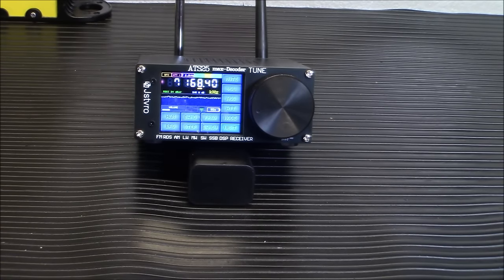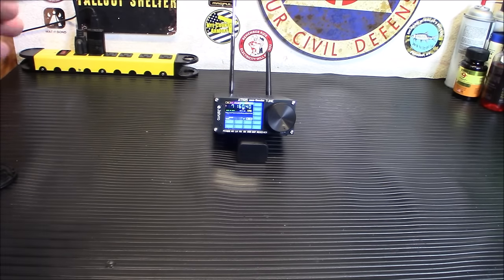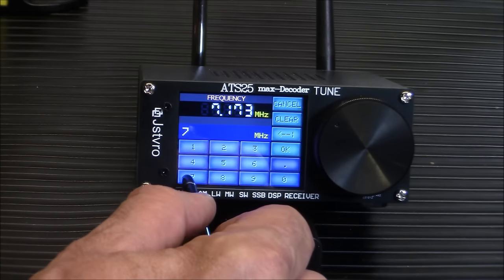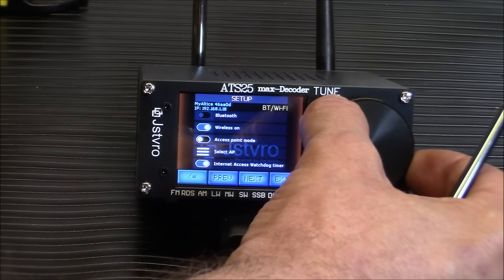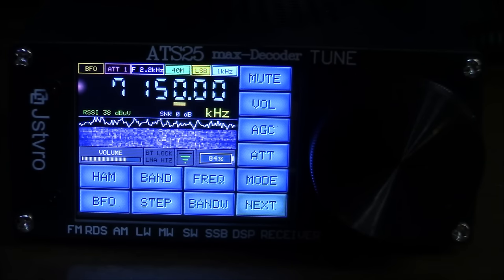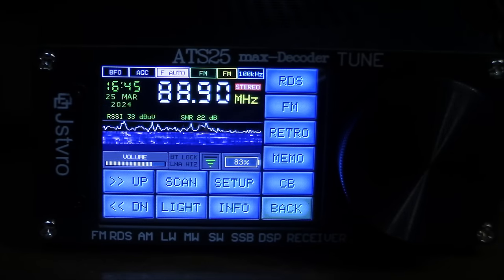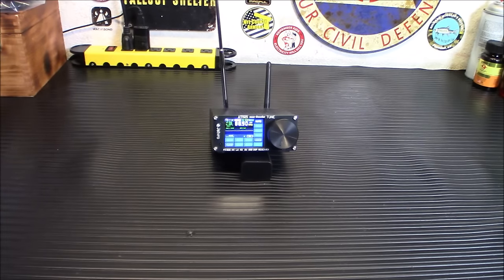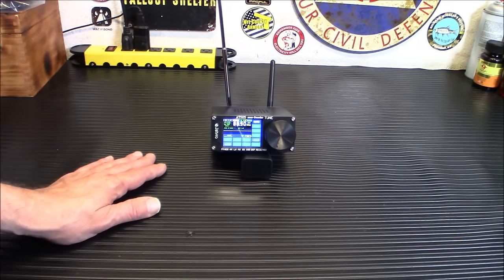Top Prepper Radio: SI4732 ATS 25 max DECODER Shortwave